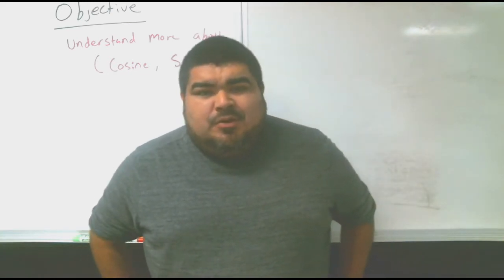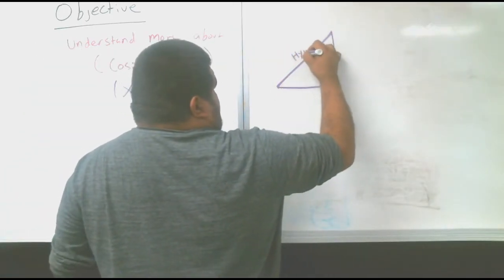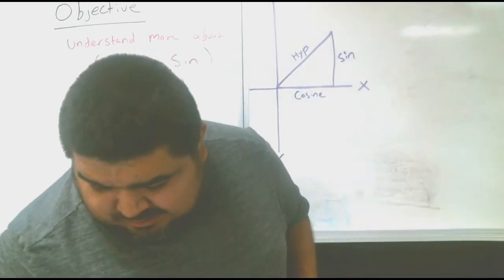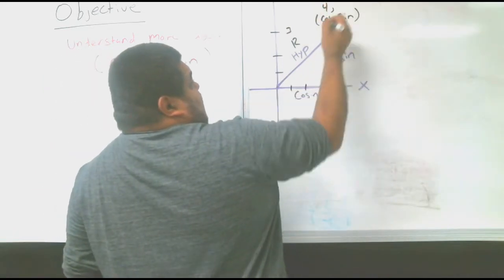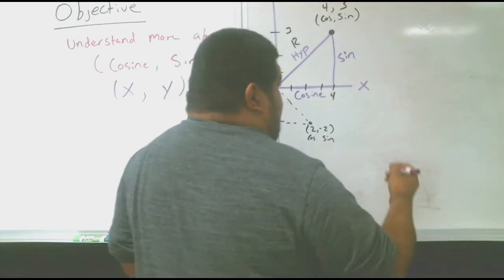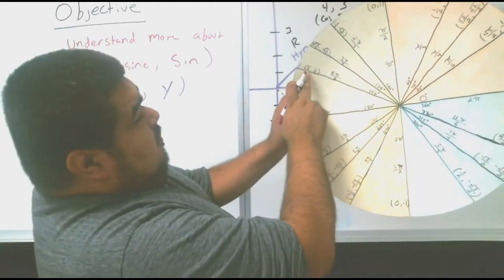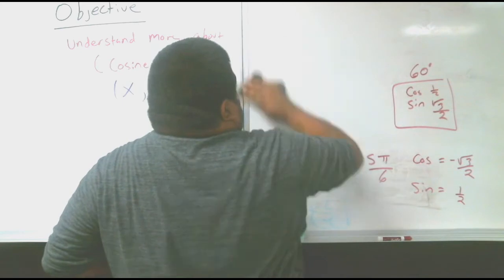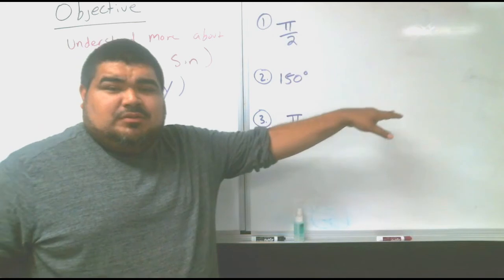Algebra 2 C#6 (5/6/21)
Cosine and Sine